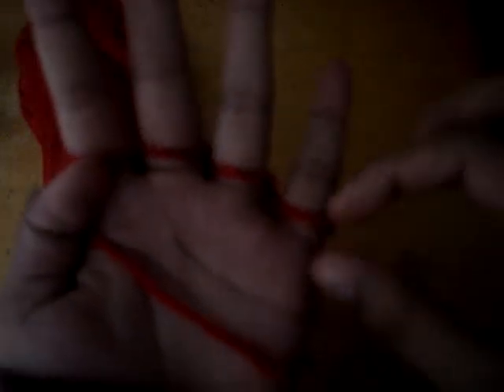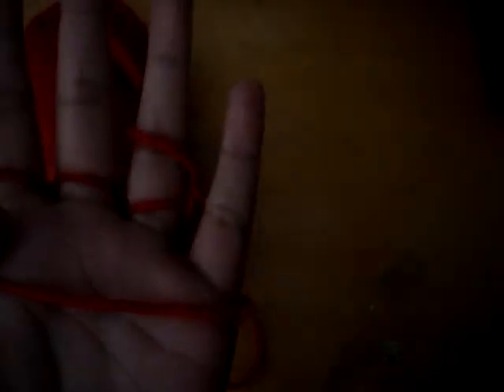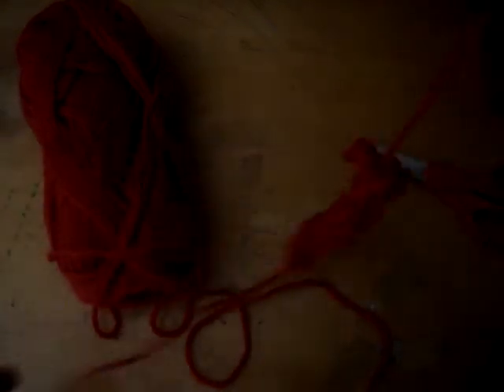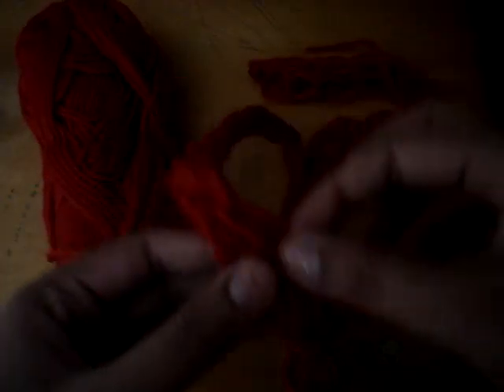How to finger knit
I'm showing how to finger knit. But sorry, the lighting isn't that good.